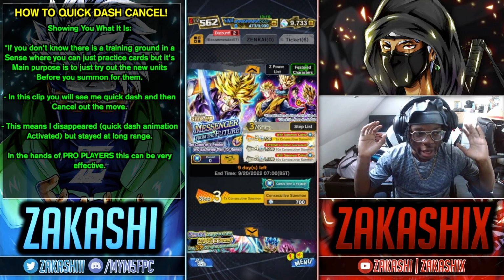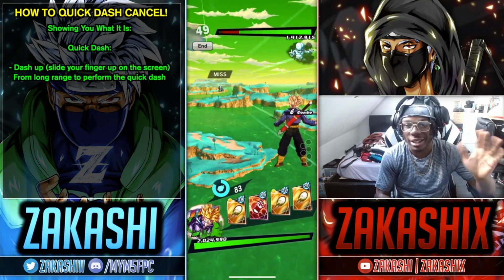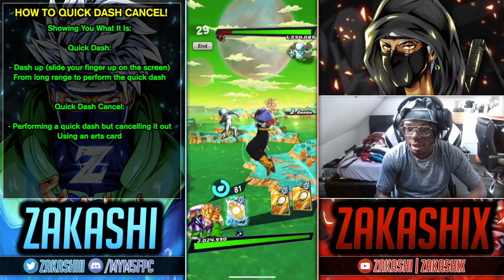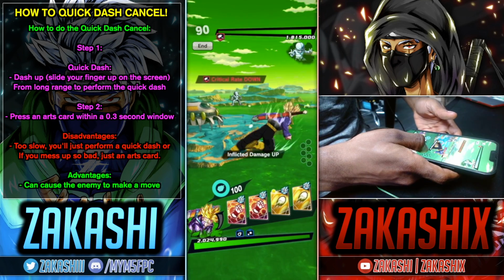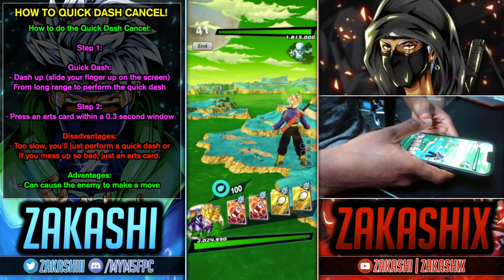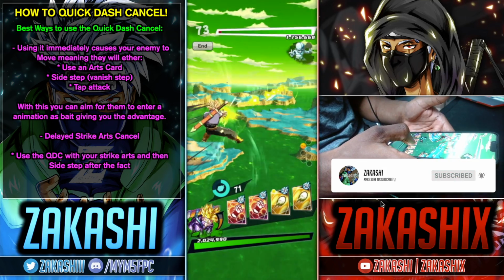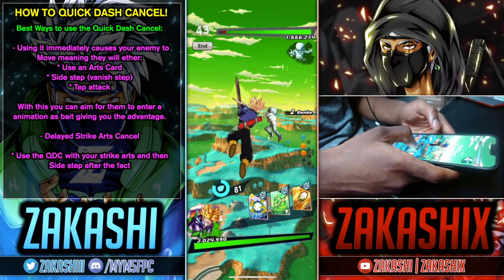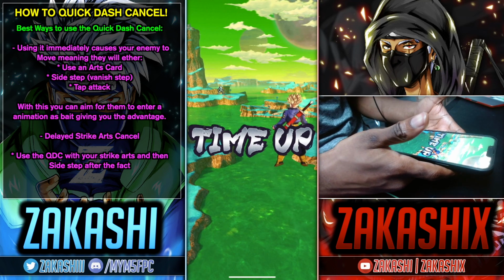HOW TO QUICK DASH CANCEL WITH HANDCAM!!! LEARNING PVP INSANE NEW TECHNIQUE! | Dragon Ball Legends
Hope you've enjoyed/you're enjoying the video man! You won't regret it & you don't lose anything!
00:00 - Zakashi Intro
00:21 - IMPORTANT! (Credit: 619TheLord)
02:06 - Showing You What It Is
04:21 - How to do it (Handcam)
06:27 - Best ways to do it
08:11 - Conclusion (Credit: 619TheLord)
10:12 - Zakashi Outro